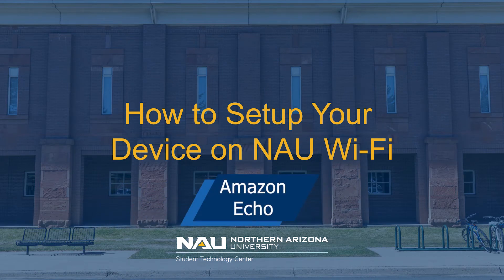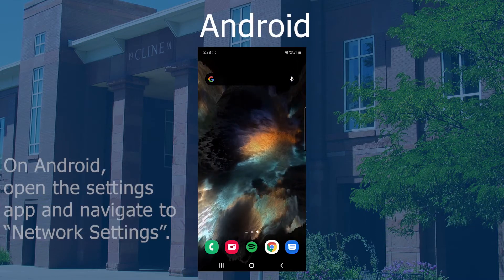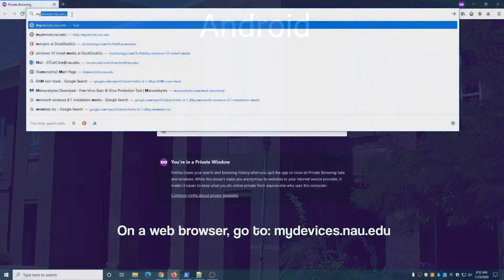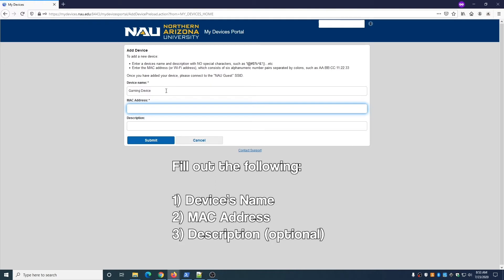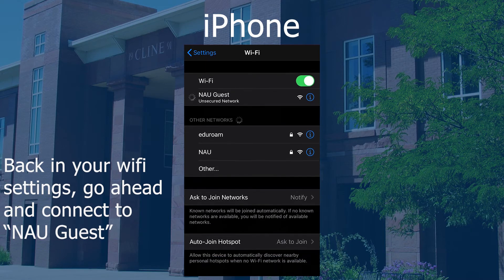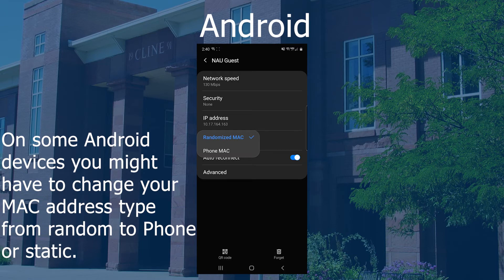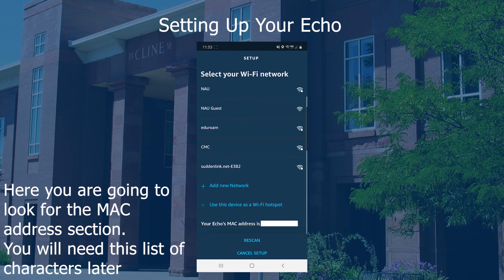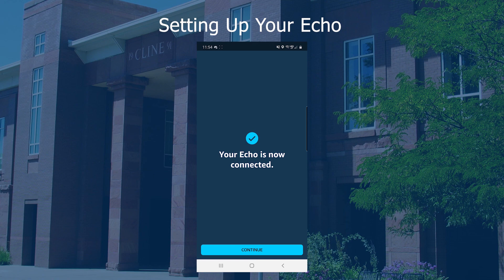Amazon Echo: Connecting to NAU Wi-Fi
Watch this quick video to find out how to enroll your Amazon Echo to NAU's WiFi on an iPhone or Android.